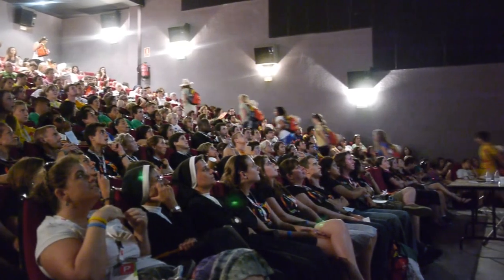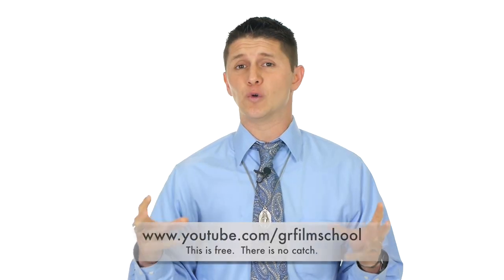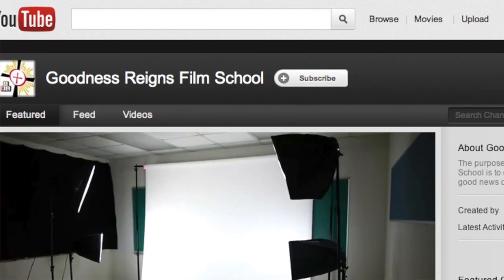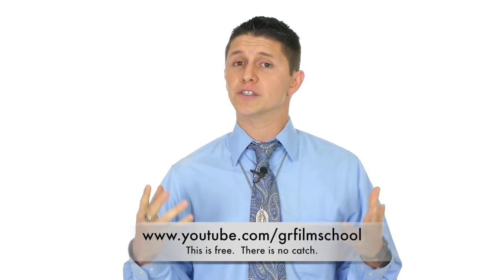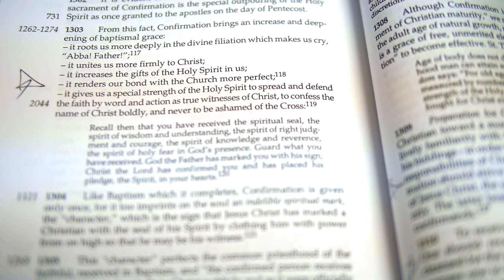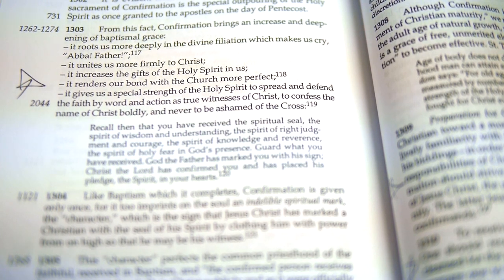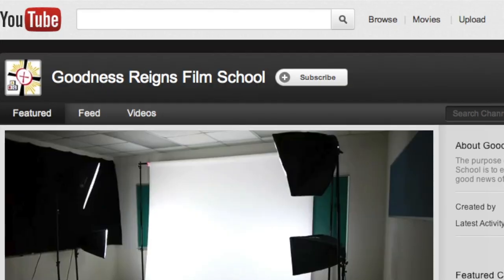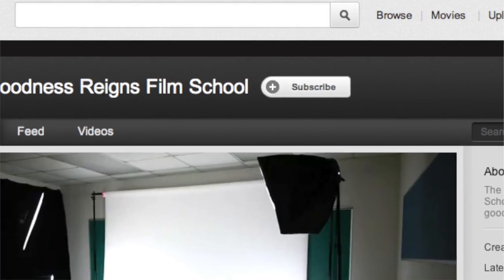YouTube Film School for Catholics